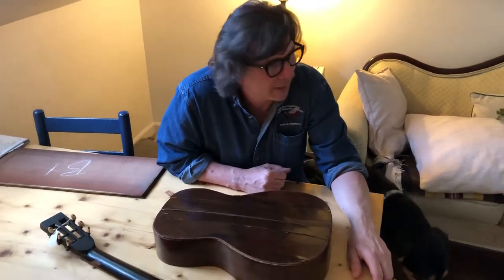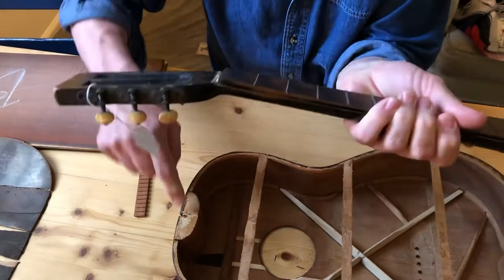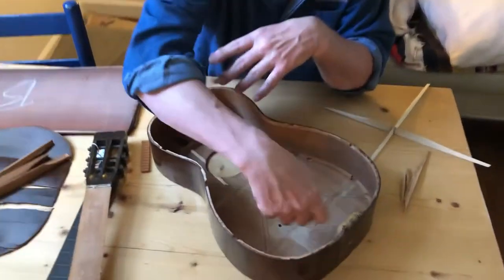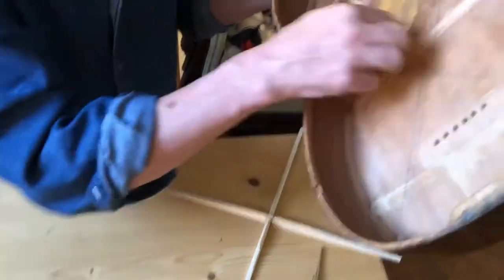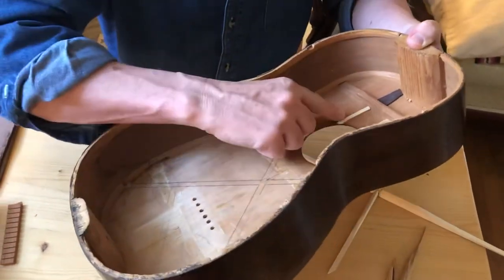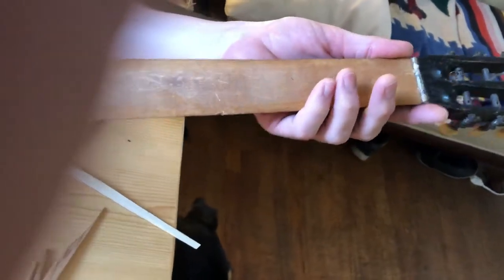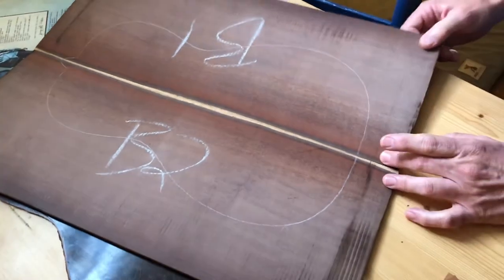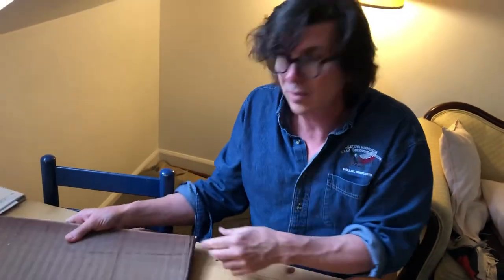Restoring An Old Parlour Guitar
As of May 2020, here’s where my restoration stands. In this video I talk about what I think some of this guitar’s history might be, what I’ve done thus far to remove its broken and less functional parts, assess some of its strengths and examine some of the things I might to do to restore it to its best playing, best sounding self.